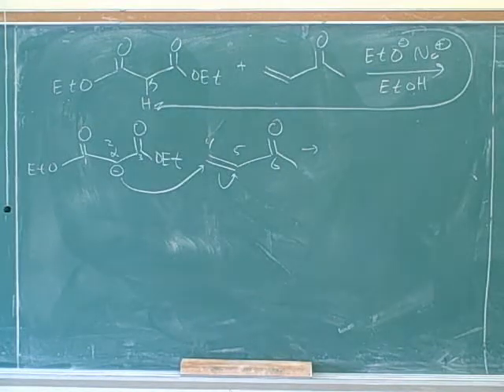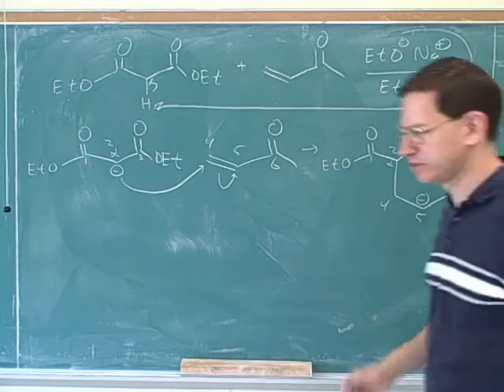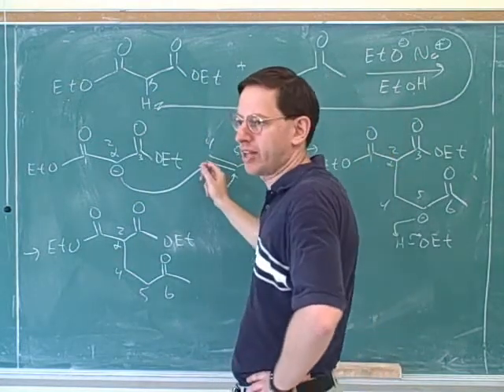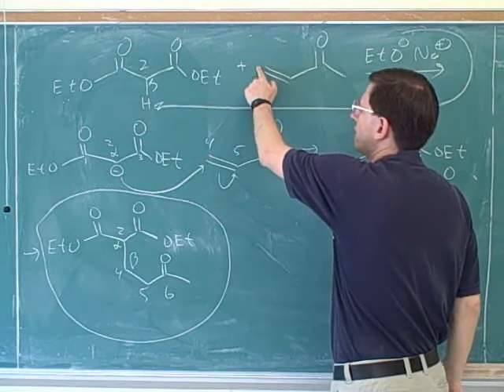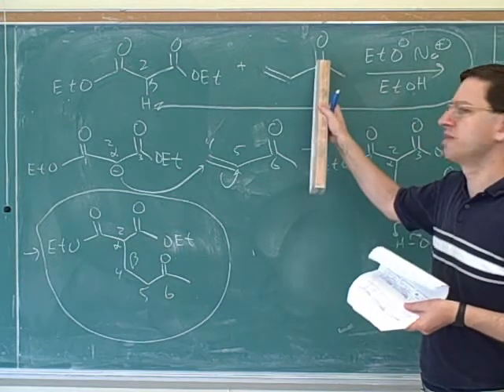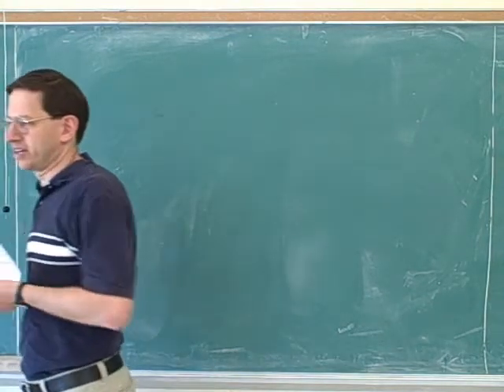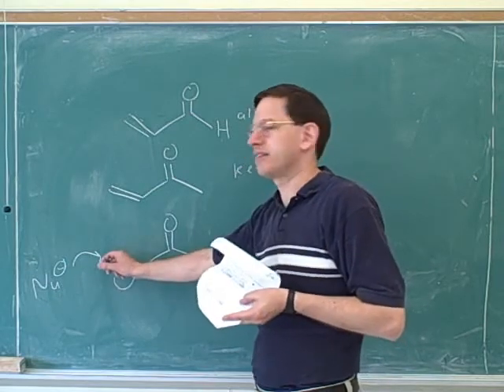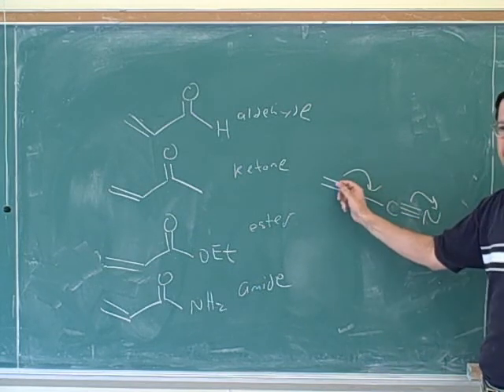Reactions of enamines and enolates (32)